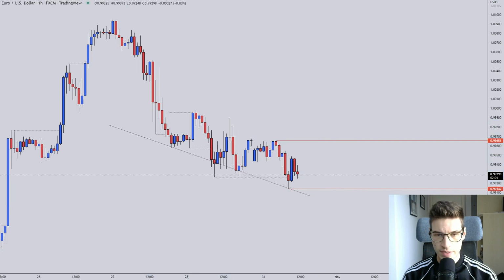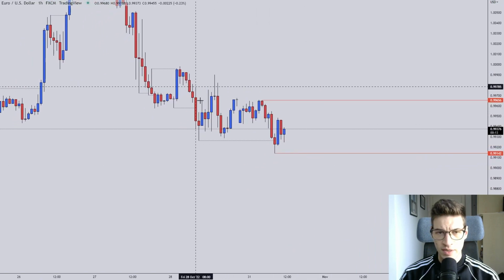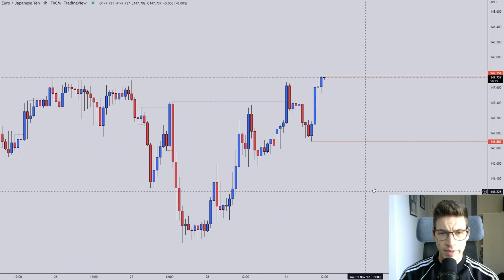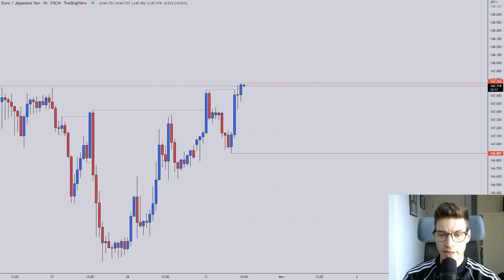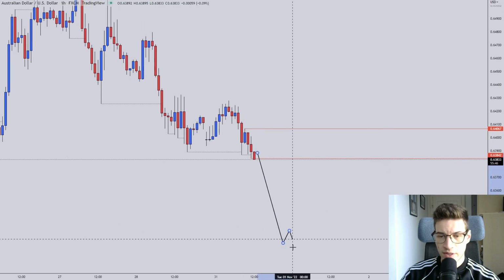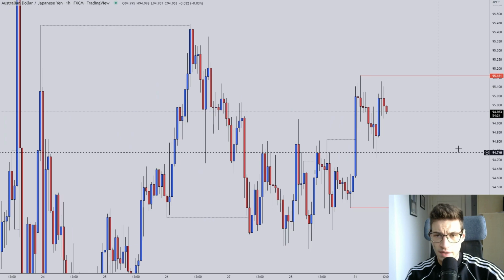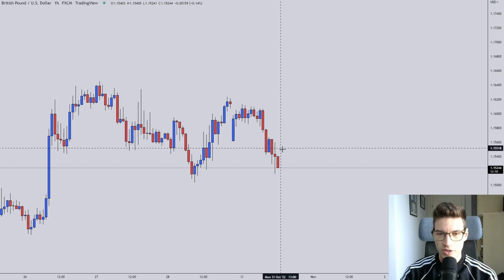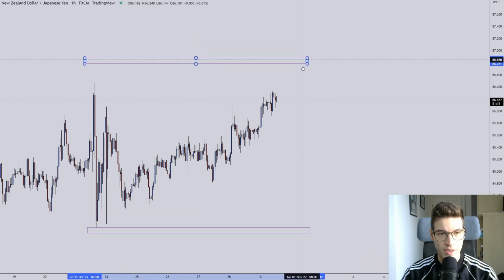USD pairs looking good to start an uptrend!